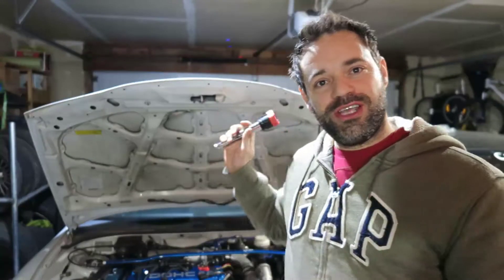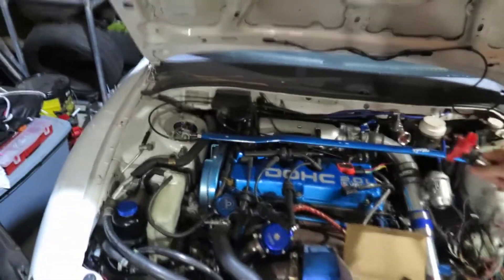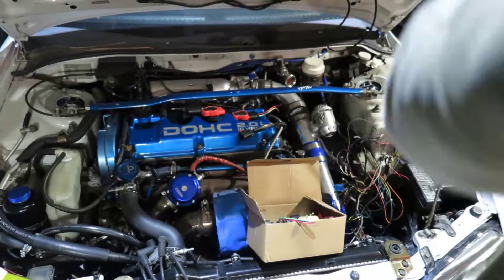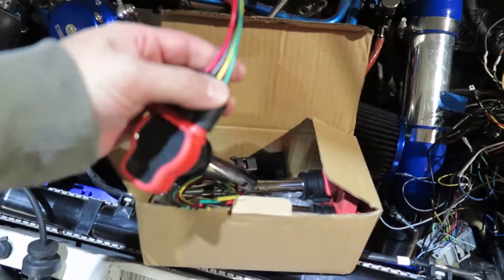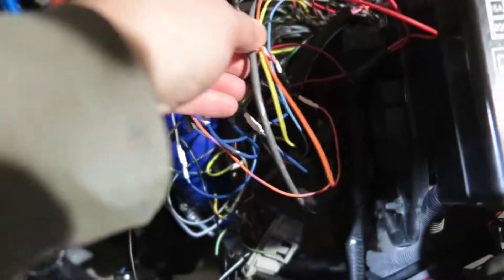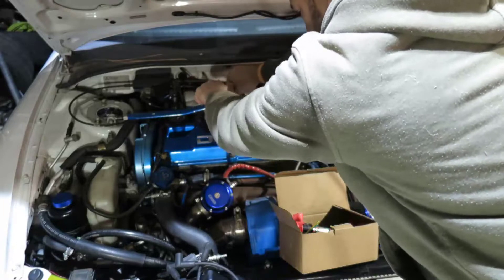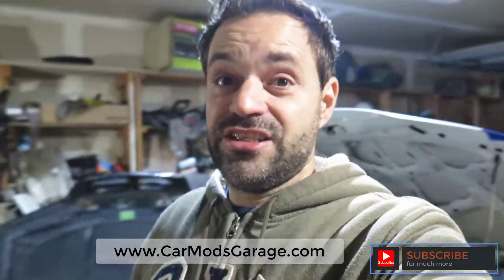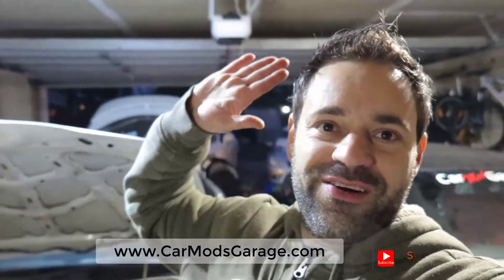Individual Coils on Eclipse 420a and SpeedyEFI First Start - Eclipse 2G Project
Converted mty Eclipse 420a coil pack into individual coils from Audi R8. I am using the SpeedyEFI ECU which is a Speeduino Fishdog. I will also show what I configured in it to get the car to start.

This is what I used:
- Audi R8 coils 06E905115 for Eclipse 420a x 4
- Coils Connecter Pigtail for Audi R8 and Eclipse 420a x 4
- Wire Harness Loom Tape
- 16 AWG 5 colors wire 25ft 6 rolls
- Wire stripper / cutter
- Soldering Iron Kit
- Soldering Wire 0.8mm
- Heat Shrink Kit
- Split Wire Loom 1/2
- Split Wire Loom 1/4
- Split Wire Loom 3/8